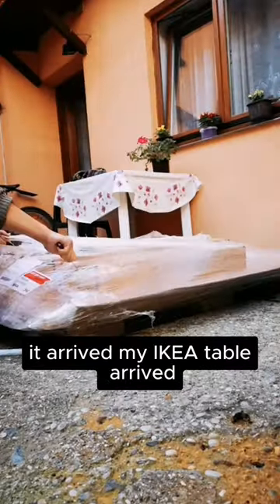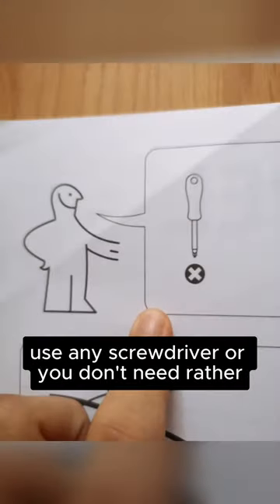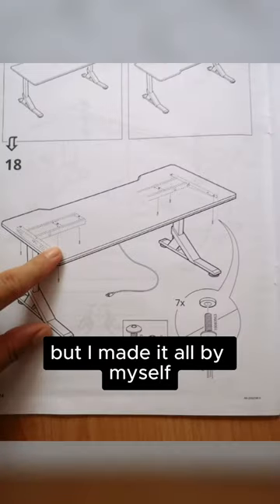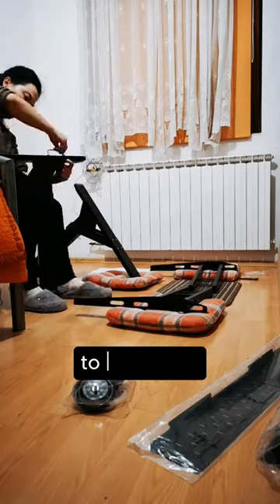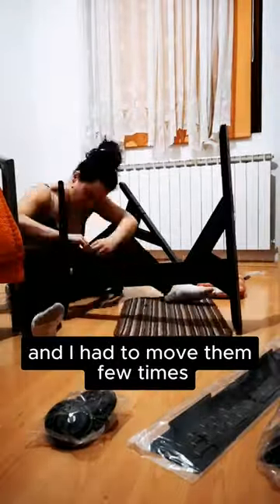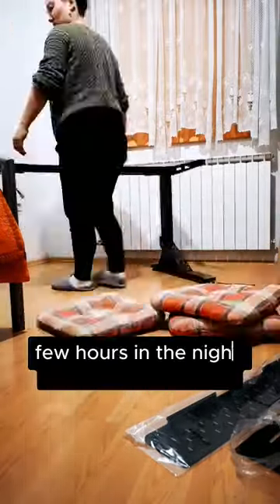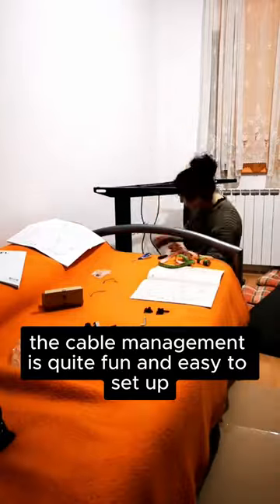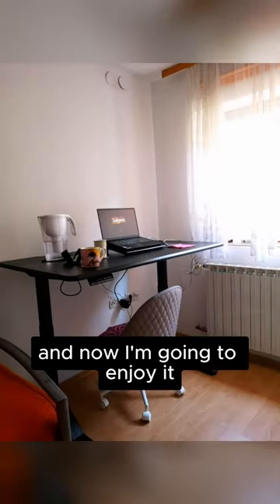IKEA UPPSEL Gaming Table Montage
In this YouTube Short, watch me assemble and montage the IKEA UPPSEL gaming table step by step. And I have already levelled up my productivity level with this new addition.

Links:
The IKEA table model UPPSEL

👉🏽 P.S. You can support my journey by buying me a coffee